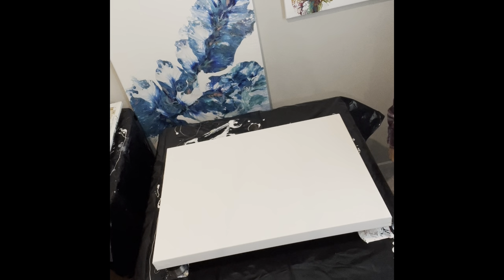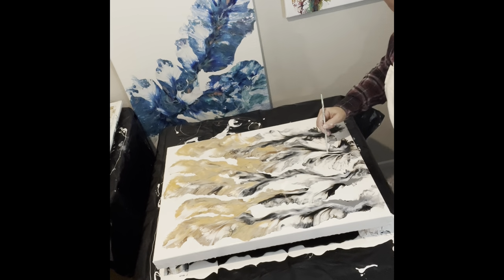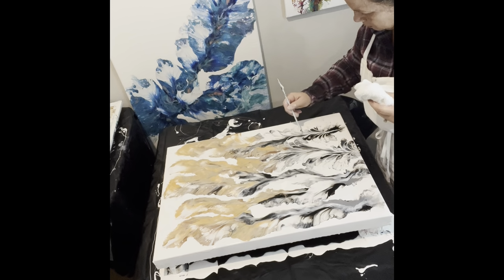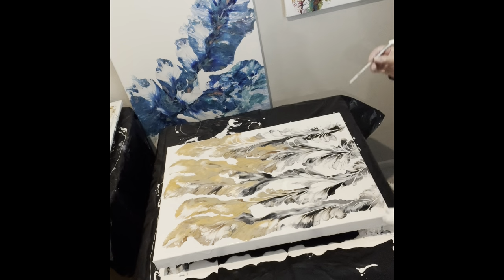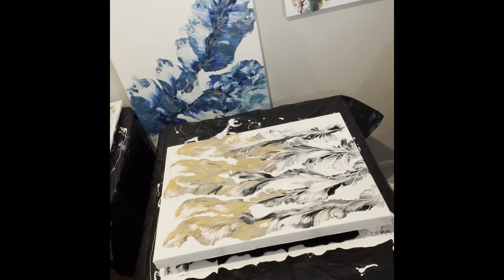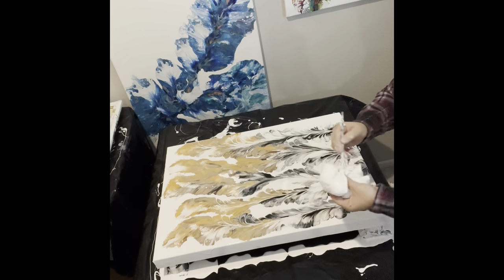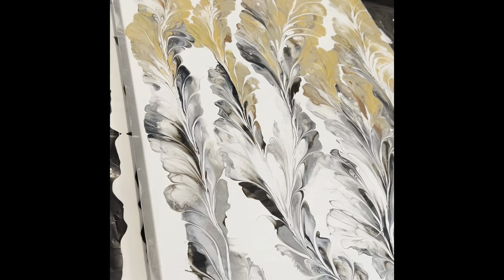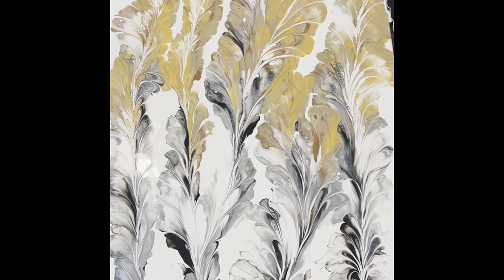Wow NEW Botanical Style with metallic color combo#acrylicpouring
Checkout this Botanical Dutch pour with a New Style and color combo on an 18x24” canvas.

If you are interested in purchasing any of my art that you see here on YouTube or donating to my channel so I can bring more videos please contact me, by email at and or through my website listed below. Thankyou!!

Dutch Pours Reference Recipes & Techniques
My Base paints: I use a variety of base interior paints to do my dutch pour.  The tip to remember is to ensure it is very pigmented and is an interior base paint.  You can use any color that you prefer.  I use Walmart brand color smart, Glidden and Home Depot brand called Pro contractor interior paint. I find all three of these brands require a little thinning with water prior to using but have found them to be my favorites for quality and price.  I typically flood my canvas with the base layer by pouring a thin layer over my entire canvas while using a silicone spatula and sometimes a squeeze bottle to cover my edges as needed.  The Tip here is to ensure your consistency is similar to thin honey to where the paint drips off a stirring stick but does not mound in your paint container.  The paint should just melt into what paint is in the container.  If it is too thick, add water in small amounts as necessary to thin your consistency.

Fluid Acrylic Paints:
The individual paints that I put on top of my base are mixed with Floetrol as 3:1.  Three parts Floetrol, 1 part paint.  I only use water to thin is needed but most often not necessary.

Thankyou all for your support!!